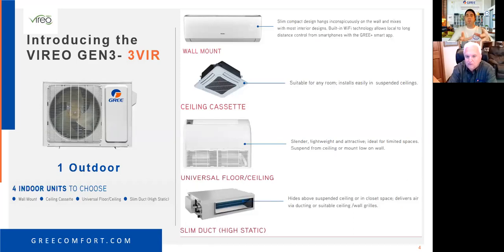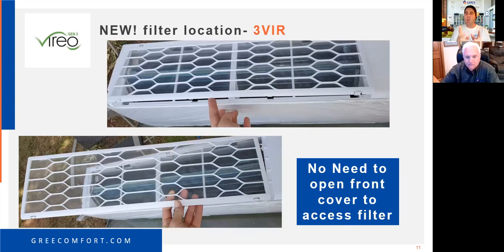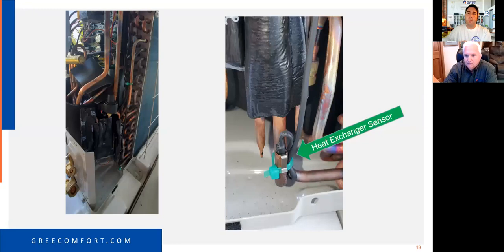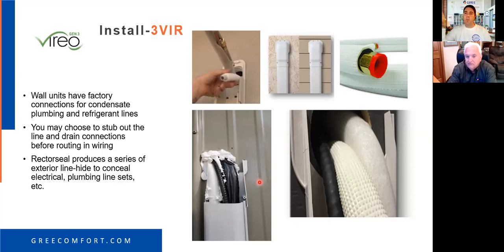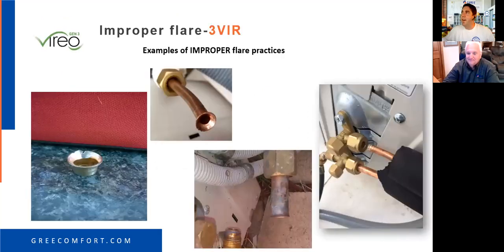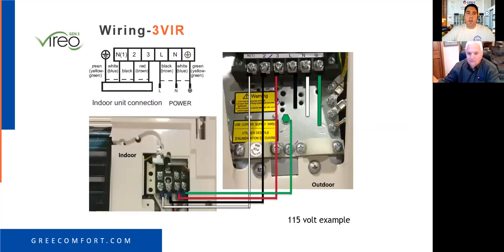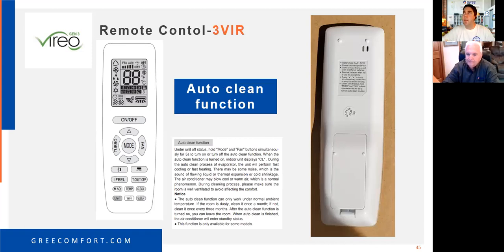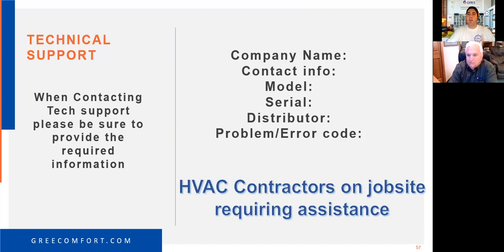GREE Select Dealer Webinar 11/21